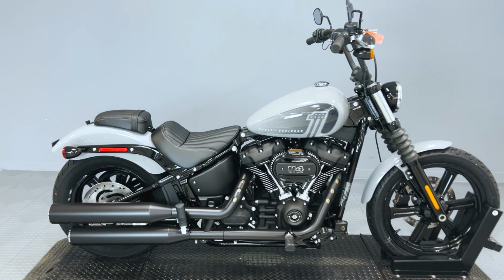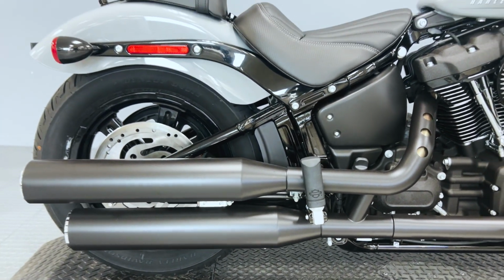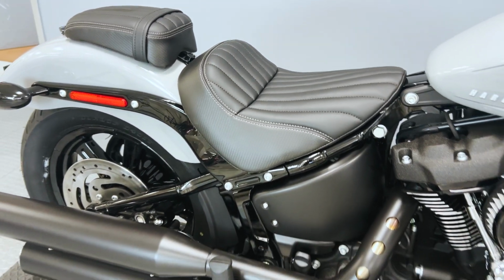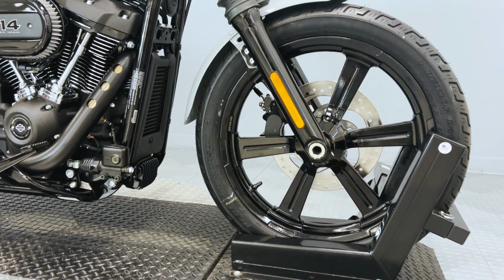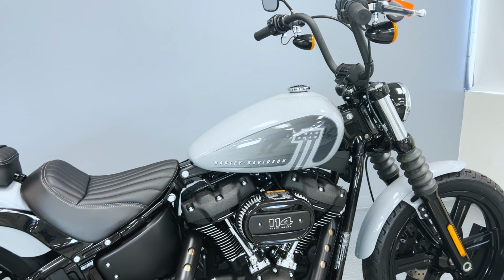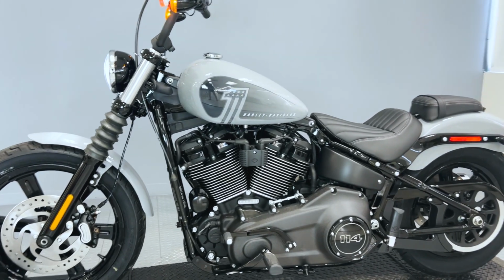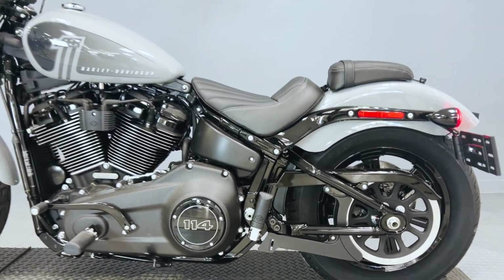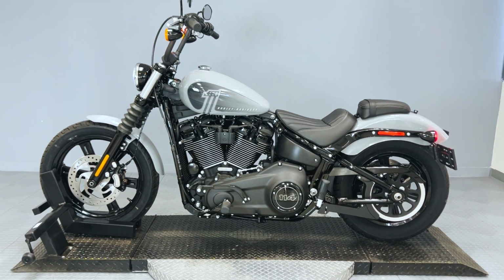NEW 2024 Harley-Davidson® Softail Street Bob® 114 FXBBS - Billiard Gray!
The 2024 Harley-Davidson Street Bob 114 in the Billiard Gray colorway.

A perfect performance base for customization.
The Street Bob features an upright riding position, equipped with mid-mount foot controls, and a passenger seat, with a low rider seat height at only 25.8 inches.

The Tank features Harley-Davidson’s #1 Logo graphic in a Black fade with White lettering.

It comes from the factory with harley-davidson’s Milwaukee-Eight 114 Cubic inch engine paired with a 2-into-2 offset shotgun exhaust.

The Annihilator Six-spoke cast wheels with fierce lines command attention and accentuate the custom look of this bobber.

This motorcycle has 94 Horsepower with 119 foot pounds of torque and weighs in at 655 pounds and 91.3 inches in length

It has a fuel capacity of 3.5 gallons and achieves roughly 47 miles per gallon.

The rear suspension is the hidden, free piston coil-over monoshock with a cam-style preload adjustment under the seat.

Overall  the Billiard Gray Harley-Davidson Street Bob 114 is a gritty, lean, and mean bobber cloaked in black.

Come in and give it a test ride today!